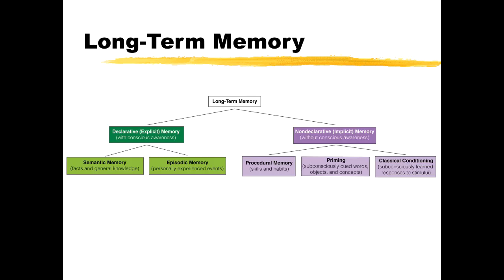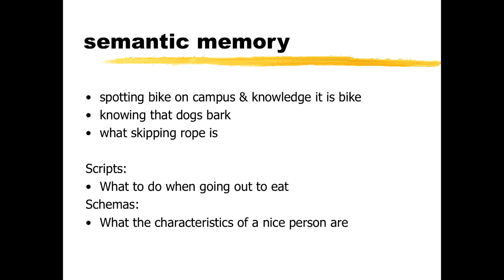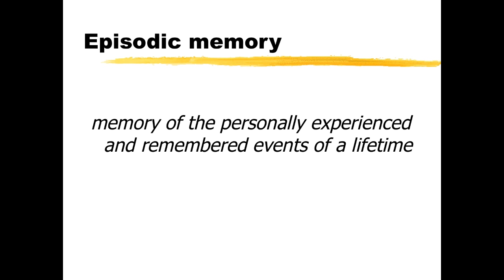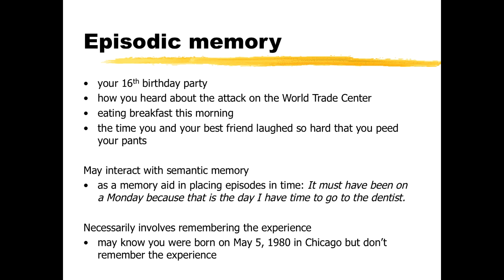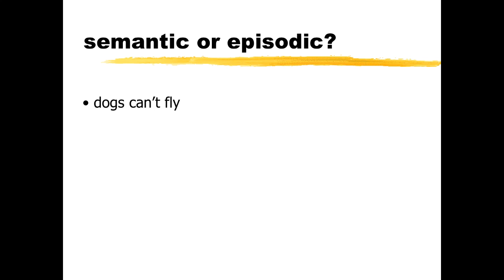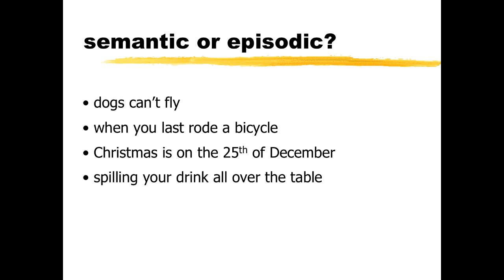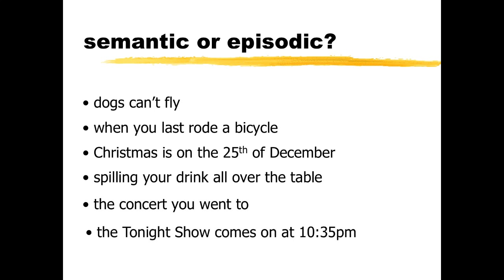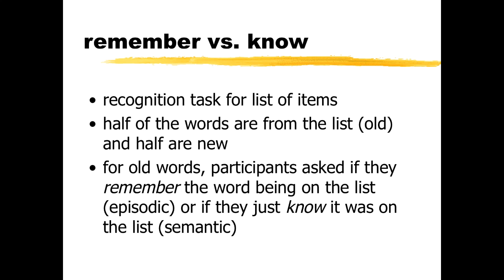Semantic and Episodic Memory